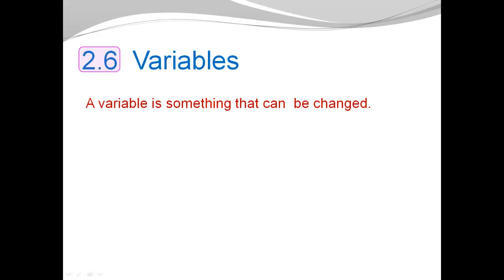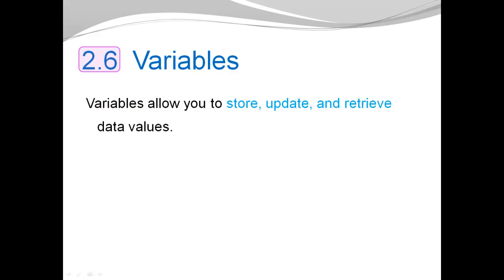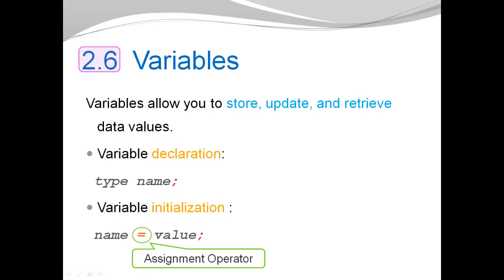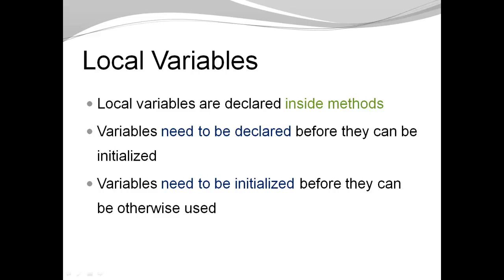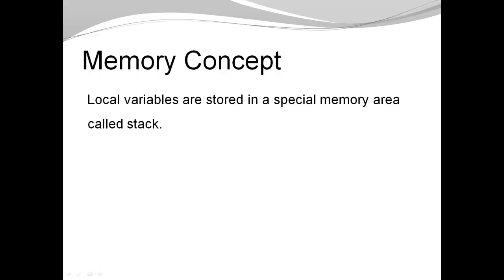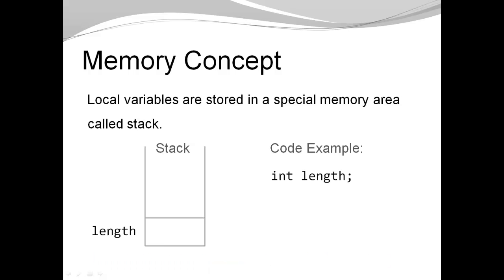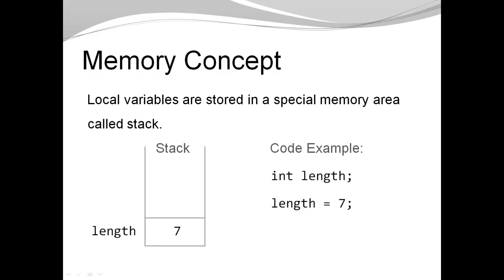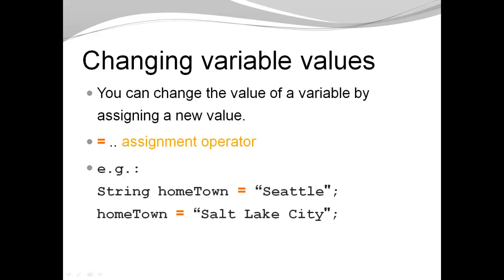Slides Ch2 6 Variables